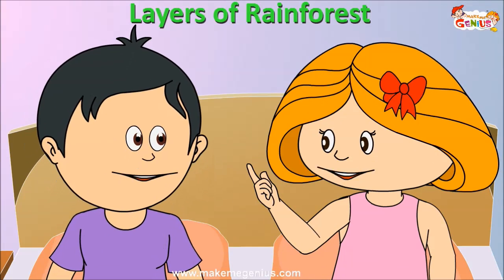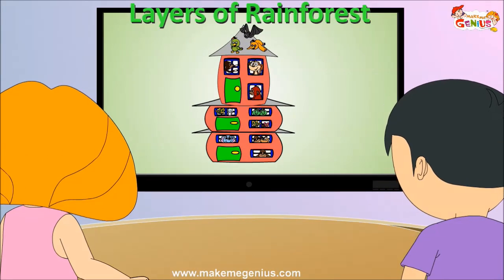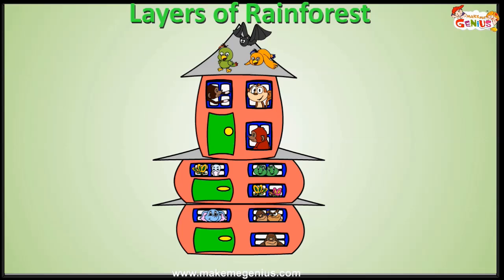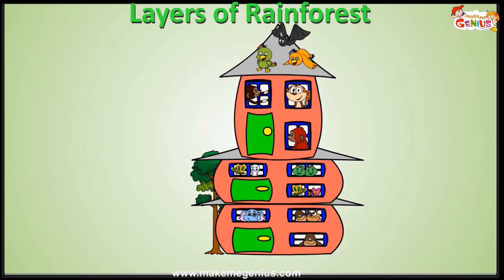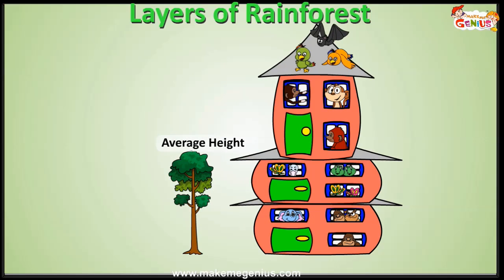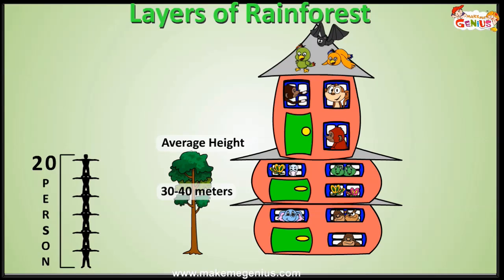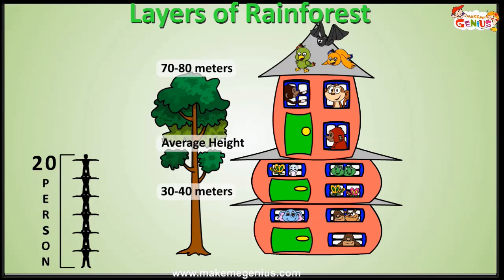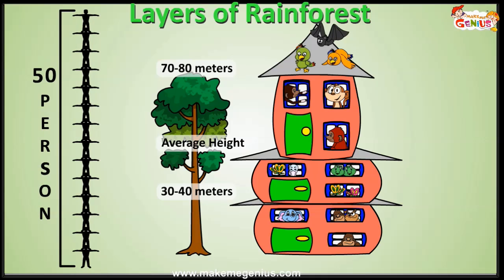Layers of a Rainforest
Four layers pf a rainforest are very well explained in this animation video for kids.